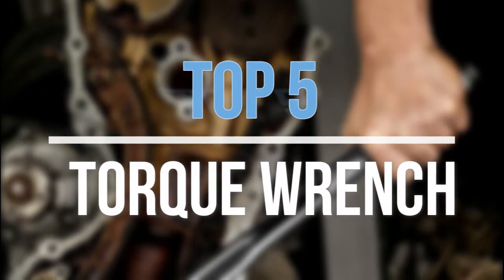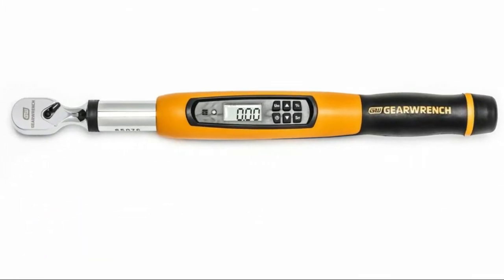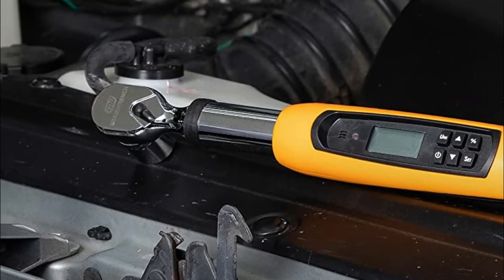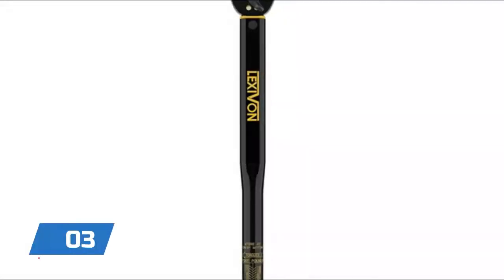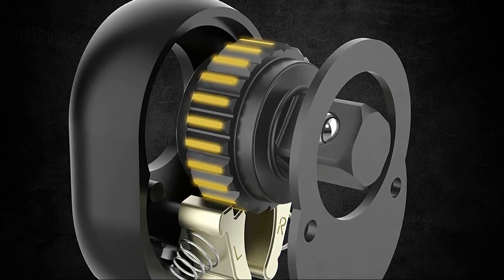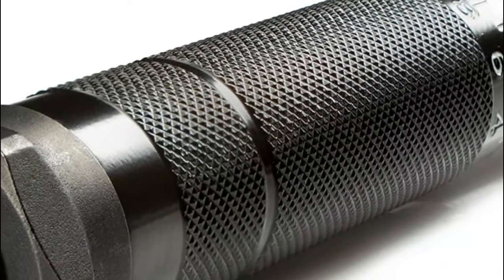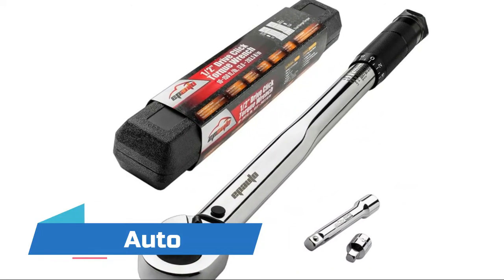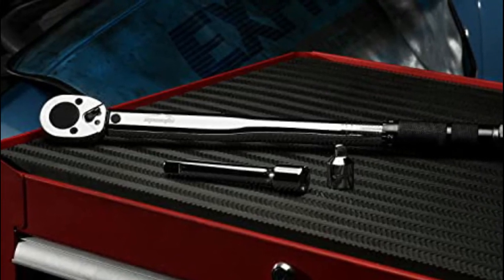Torque Wrench : 5 Best Torque Wrench Reviews 2022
Hello guys! In this video we're going to show you the 5 Best Torque Wrench In 2022 on the market. Very helpful video if you want to know about Best Torque Wrench. Follow below for more details.

1. EPAuto Drive Click Torque Wrench

2. TEKTON Drive Click Torque Wrench

3. LEXIVON Drive Click Torque Wrench

4. Wheeler Digital Torque Wrench

5. GEARWRENCH Drive Torque Wrench